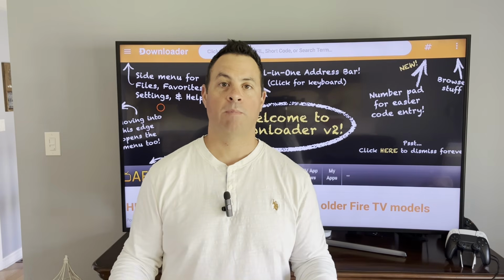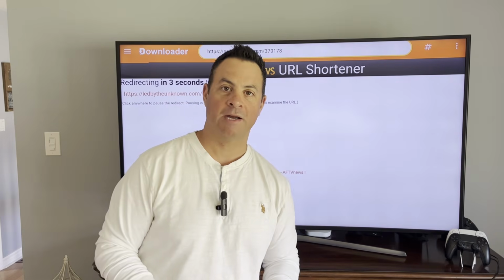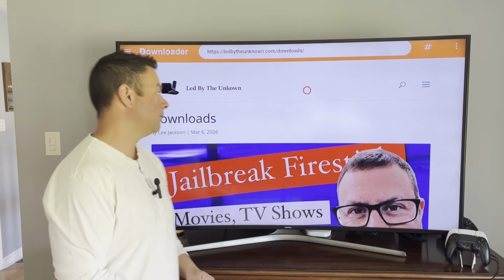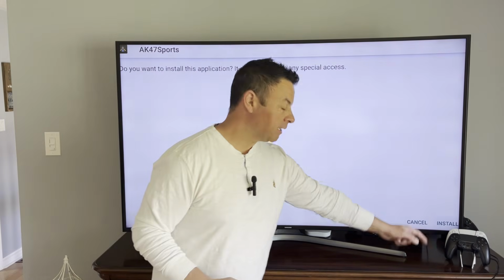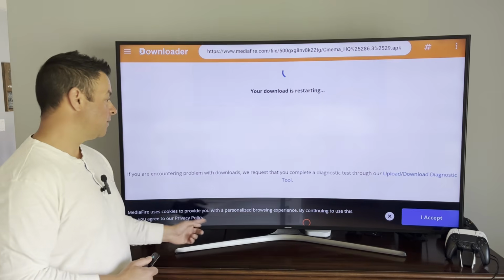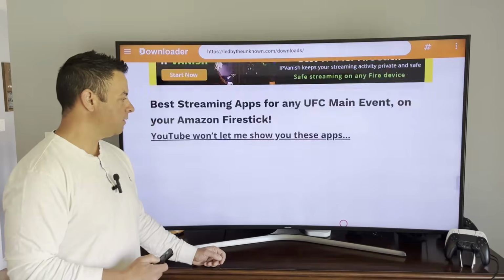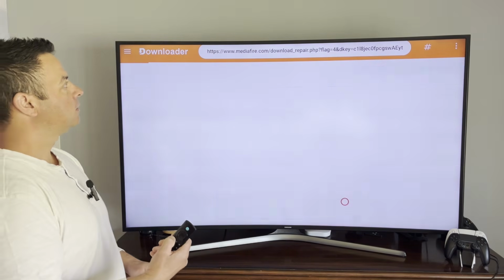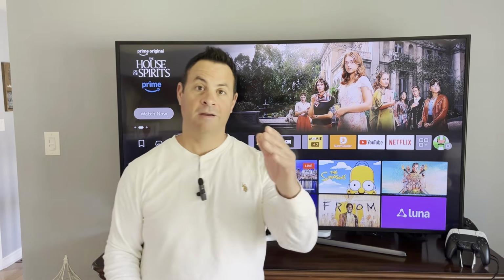Better than Unlinked - Best apps for movies tv shows sports and live tv jailbreak firestick